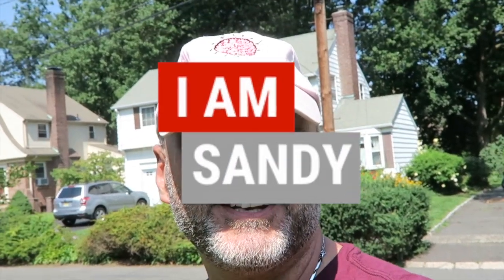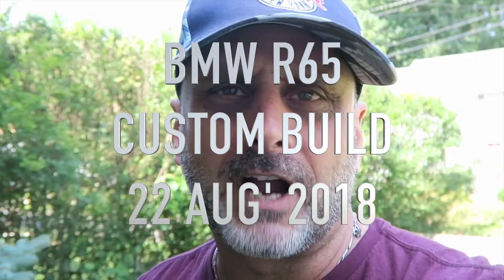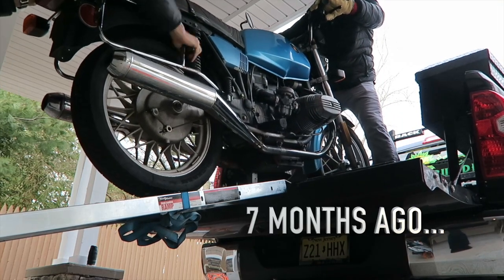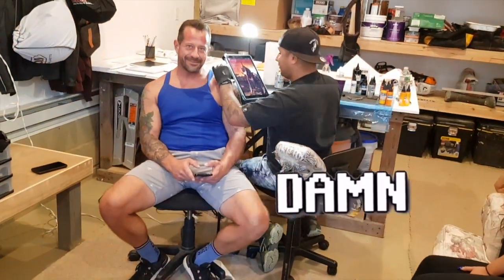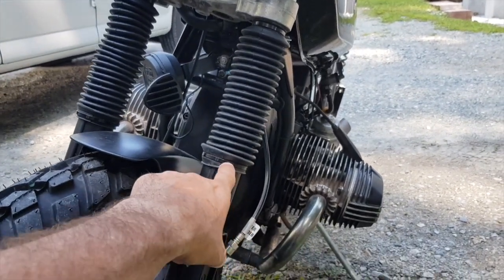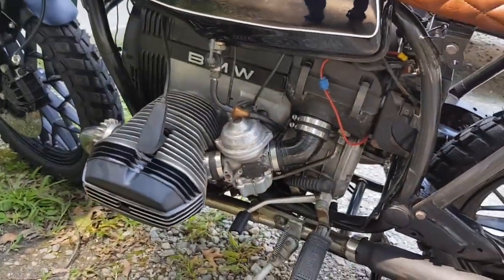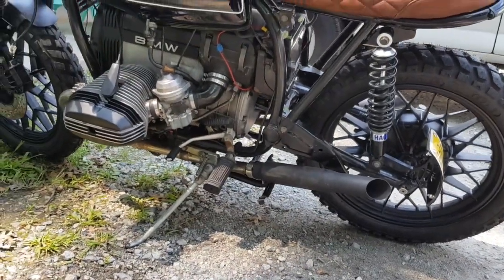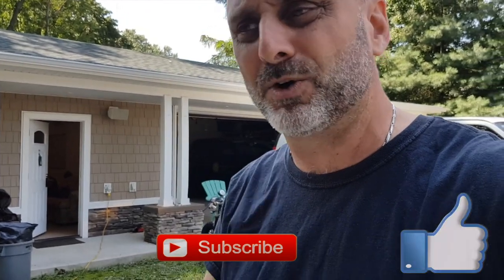Bmw R65 Custom build - Picking up bike from the mechanic.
Picking up my BMW R65 custom build from the shop. Had a lot of work done on it - carbs, bearings, electrical wiring, valve adjustment.
Turned out amazing.

Here is a list of the parts I used in my upgrades:

Head light mounting brackets
Head light glass yellow tint

Speedometer by - Acewell CA085-551 Classic.

Rust brown handlebar grips by bit well

Front fork rubber boots make sure it fits your forks length.

Front fork mounted signal lights
Brackets to mount the signal lights

Black shorty exhaust pipes

Exhaust pipes wrap

Subframe and seat - By Vonzeti.com

Small battery under the seat by anti gravity.

Rear mounted brake and signal light led strip

Tires both by Heidenau scout

Here re some of the things I used to make this video:

My 360 camera - Xiomi Mi sphere
For extreme and sport scenes I use a GoPro session